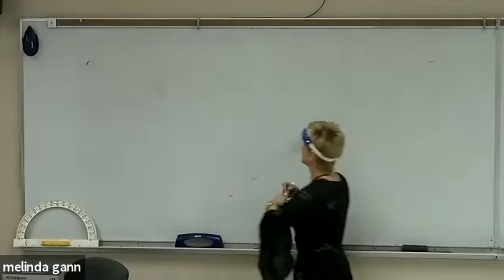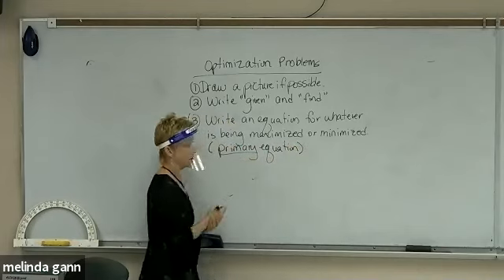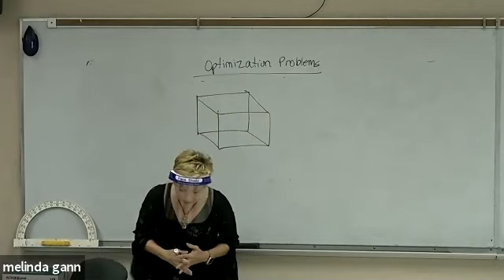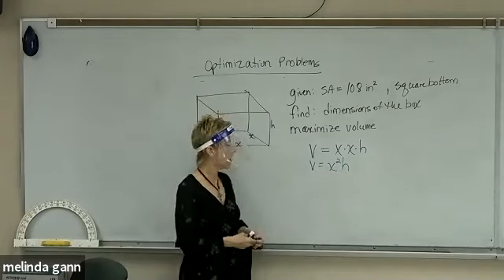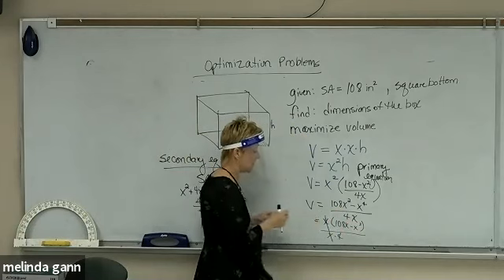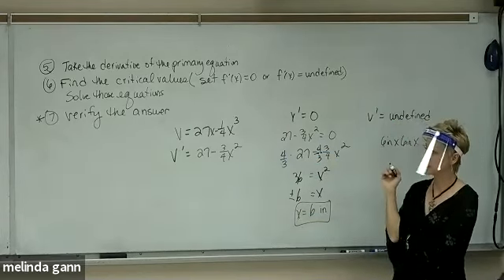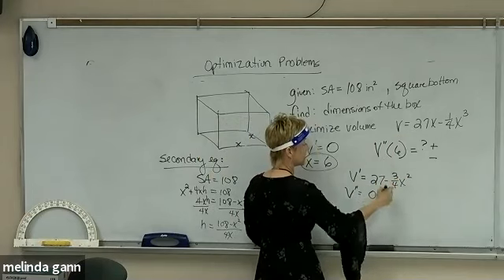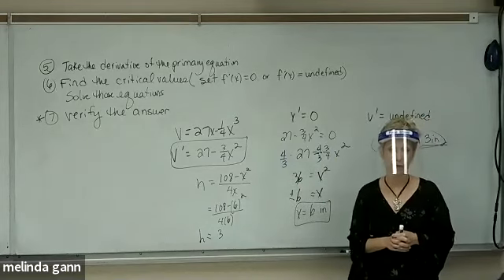MAT 121 Optimization Problems